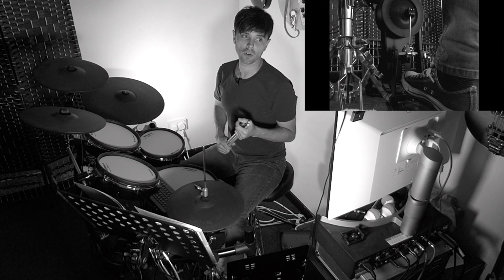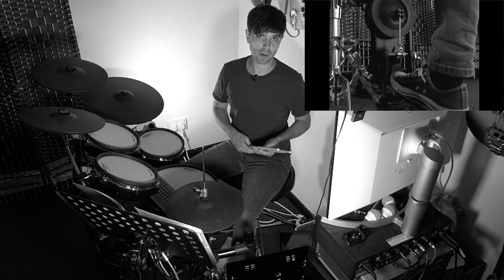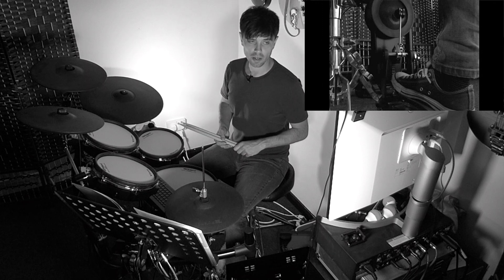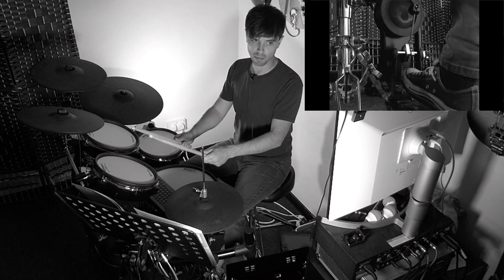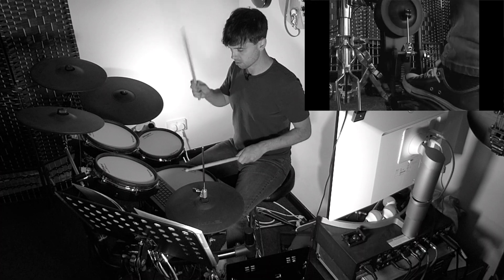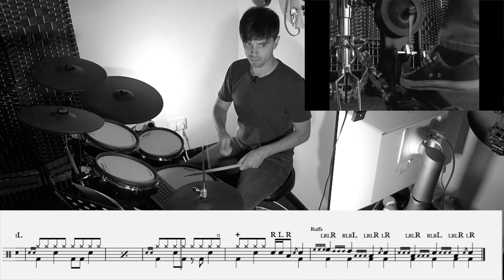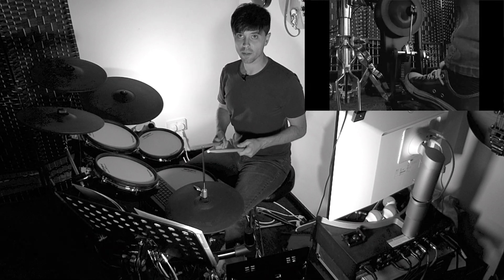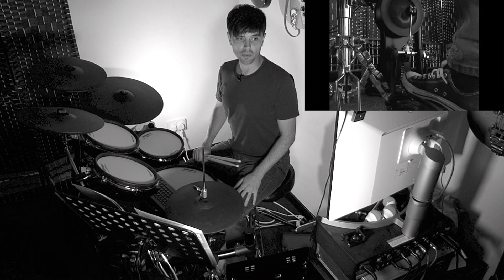Drum Kit Grade 2 - Complete Workout (Old version)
For beginner / intermediate players